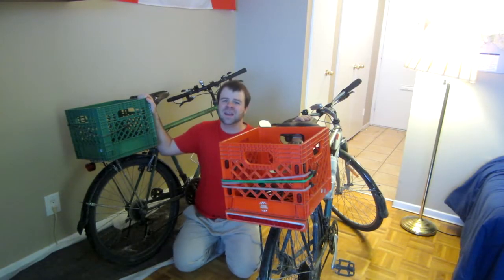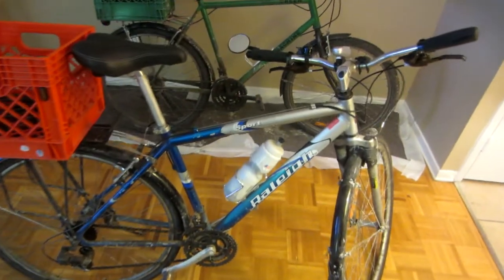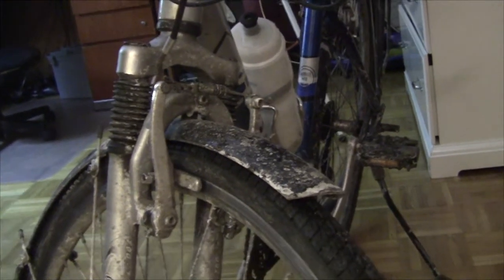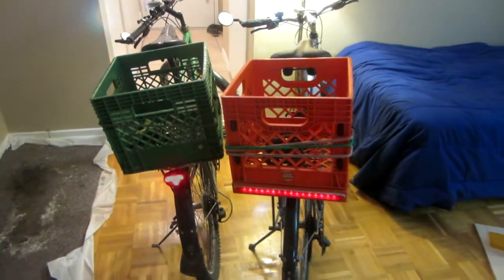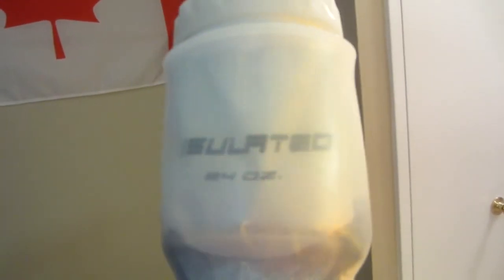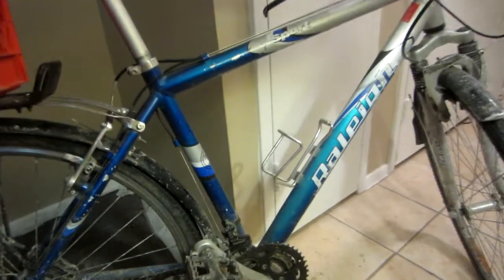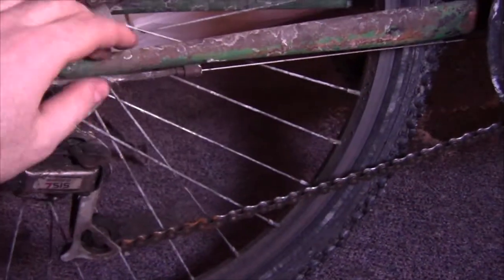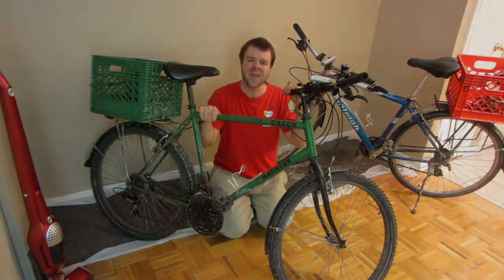Complete Guide to Winter Cycling - Bikes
In this video I talk about the bikes that I use for riding in the winter, and what I do to maintain them.

I filmed this video in February 2014, in the middle of an intense Toronto winter.